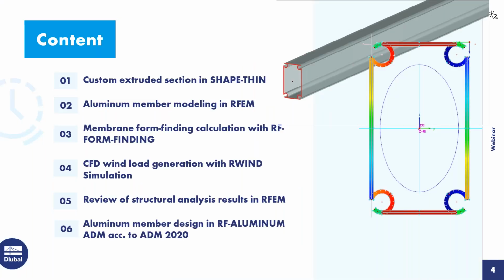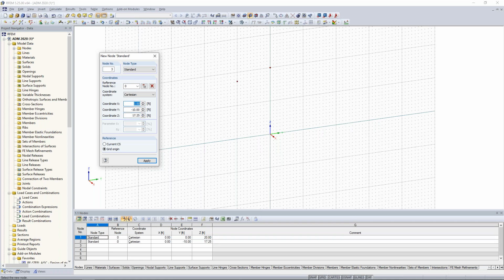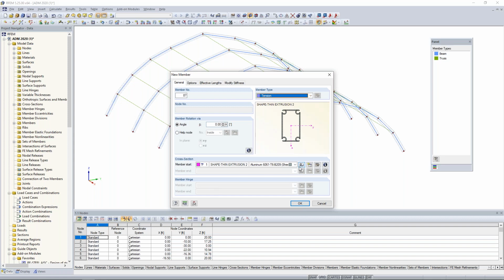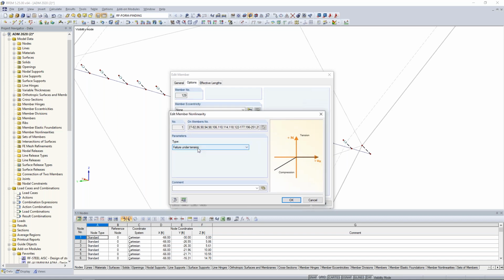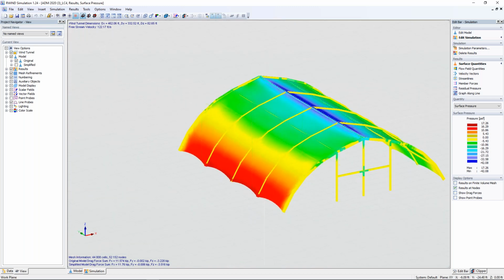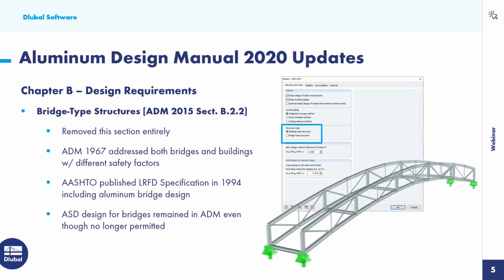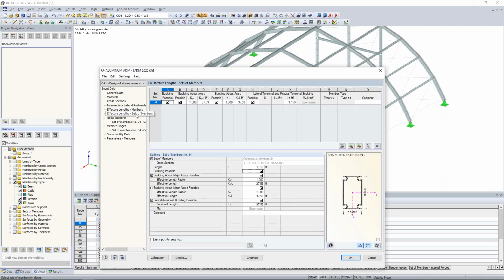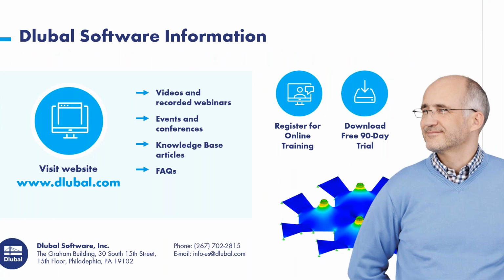Webinar | ADM 2020 Member Design in RFEM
This webinar demonstrates the aluminum member design workflow according to the Aluminum Design Manual (ADM) 2020 in RFEM.

Time Schedule:
00:00 Introduction
02:47 Custom extruded section in SHAPE-THIN
08:47 Aluminum member modeling in RFEM
22:55 Fabric tensile surfaces and cables with RF-FORM-FINDING
28:30 Load definitions including RWIND Simulation
38:15 Analysis results in RFEM
42:45 Aluminum member design acc. to ADM 2020 with RF-ALUMINUM ADM
1:01:27 Conclusion